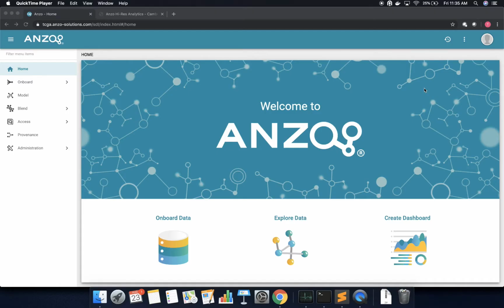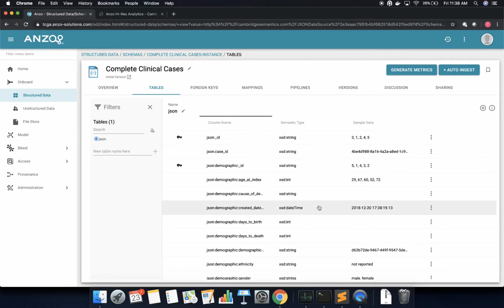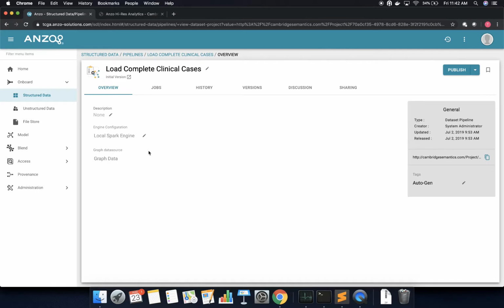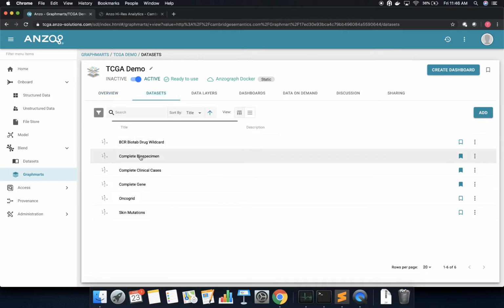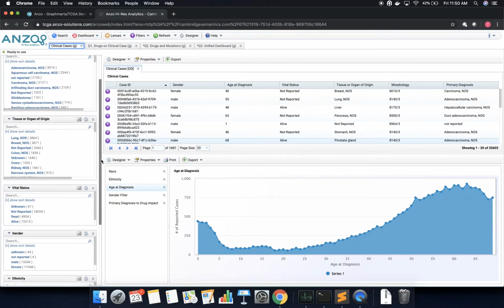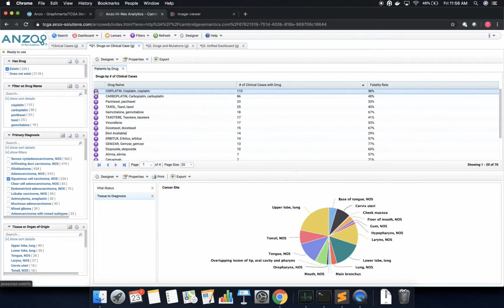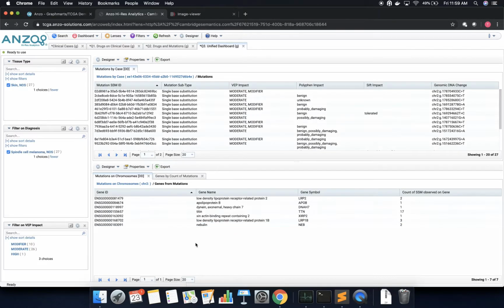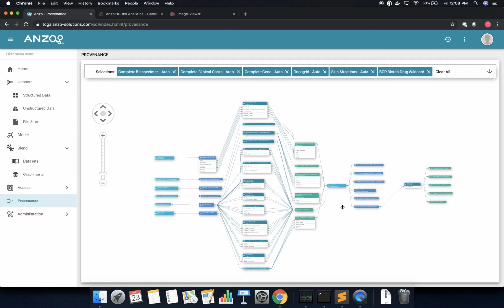Anzo Genomics Demo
In this Anzo Product Tour, we use genomic data to demonstrate the ease and speed with which Anzo can onboard, model, blend and access data.